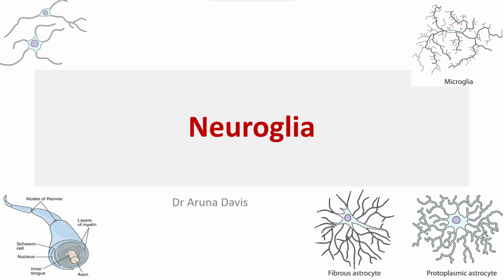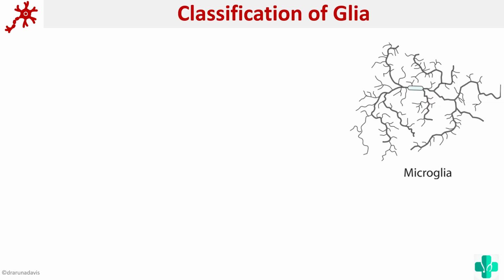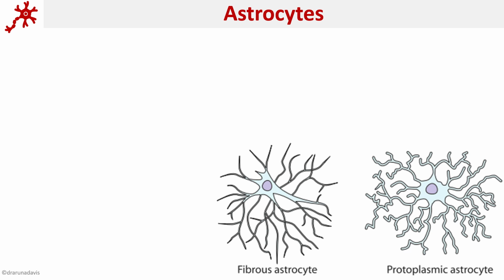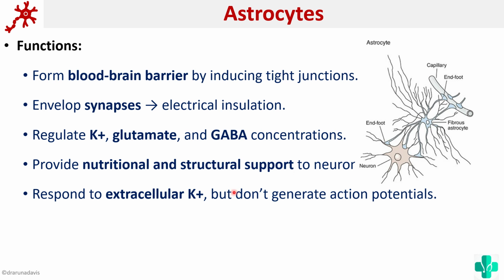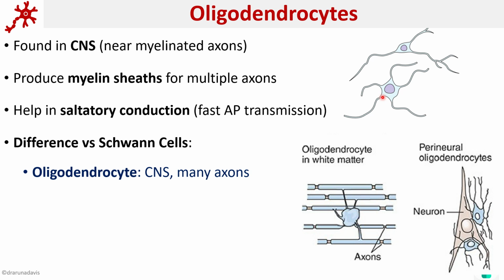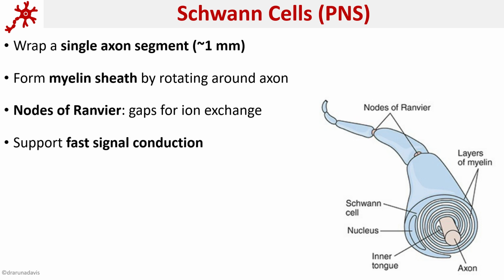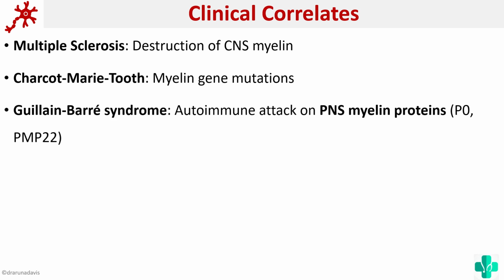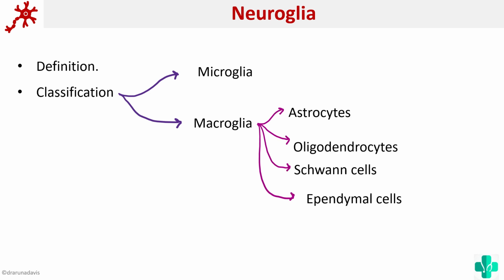Neuroglia | Physiology | First year MBBS